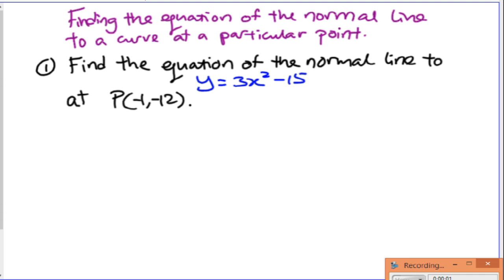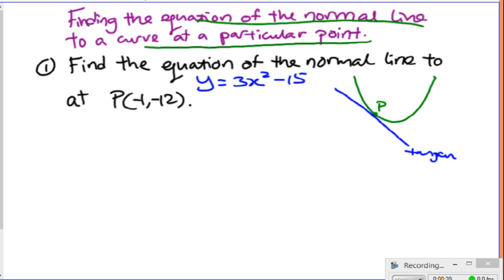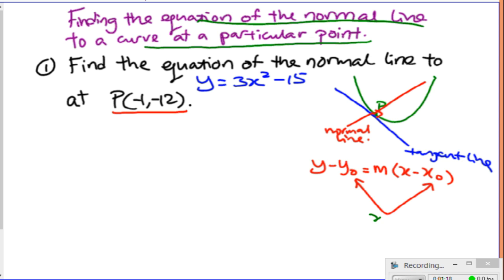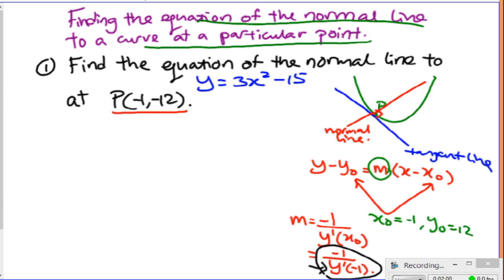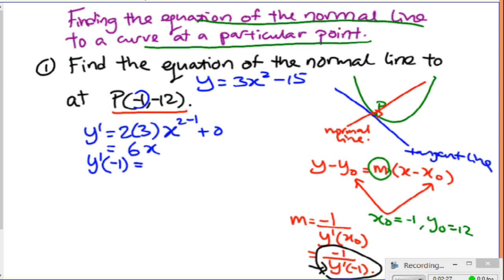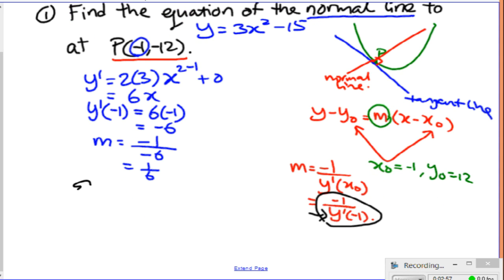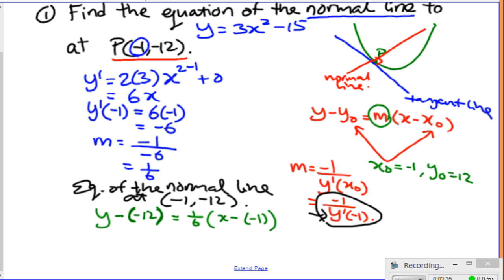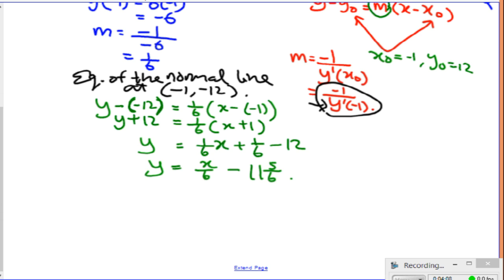Normal Line to a Curve 1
On how to find the equation of the normal line to a curve at a particular point with differential calculus. Part 1.